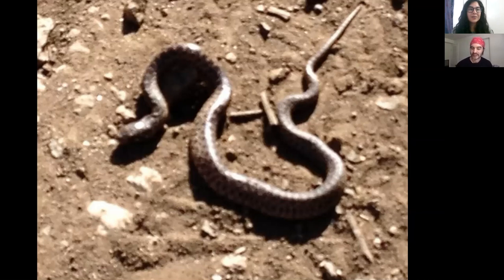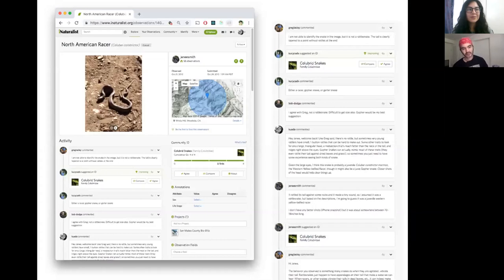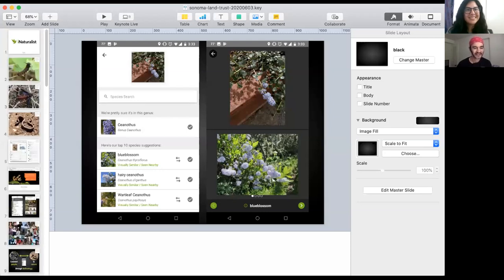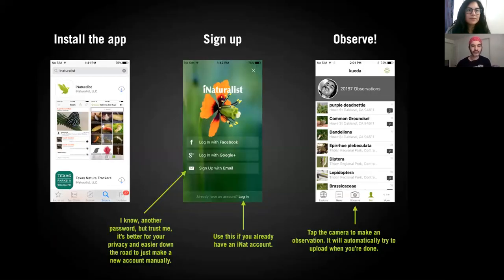iNaturalist as a Tool for Citizen Science with Ken ichi Ueda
Enjoy this virtual presentation by guest speaker Ken-ichi Ueda, co-director of iNaturalist.org, who discusses citizen science and bringing people together using their online tools.